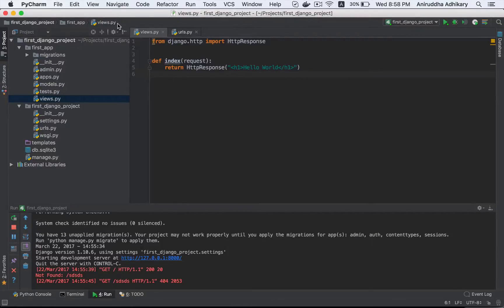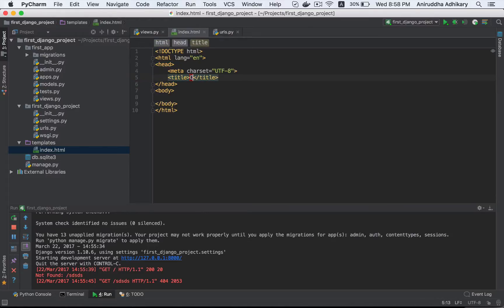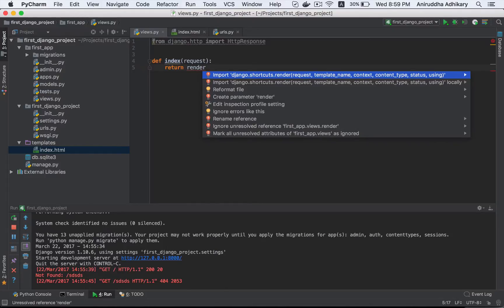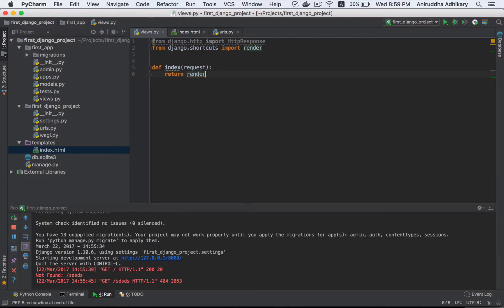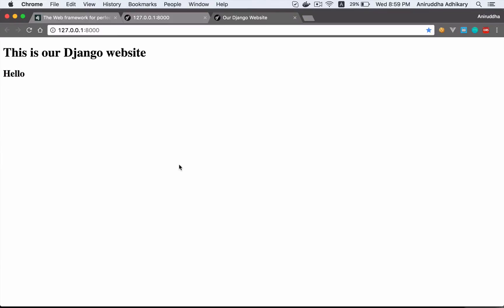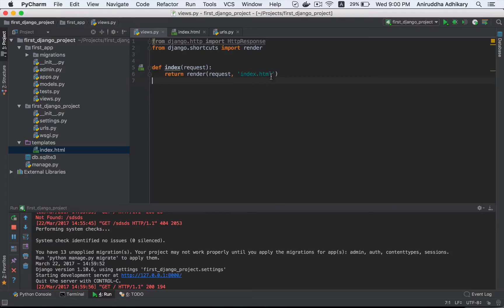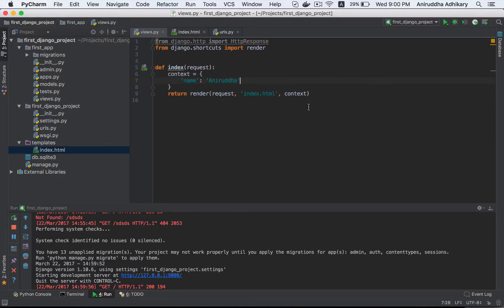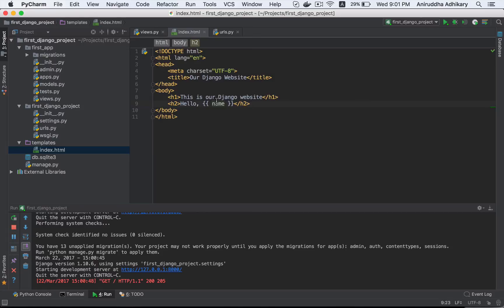জ্যাঙ্গো ১০১: পর্ব - ৪ (HTML টেম্পলেট ব্যবহার)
কিভাবে HTML টেম্পলেট ব্যবহার করতে পারি, তার সহজ ডেমো!

একদম এইচটিটিপি এর বেসিকস থেকে শুরু করে, কয়েকটা প্রজেক্ট, রেস্ট এপিআই তৈরি সহ ডকারাইজড ডেপ্লয়মেন্ট অবধি আলোচনা - বিগিনার থেকে ইন্টারমিডিয়েট জ্যাঙ্গো কোর্স

কোর্সটি নিতে পারবেন ৪০% ডিসকাউন্টে PYBD40 কোডটি দিয়ে!